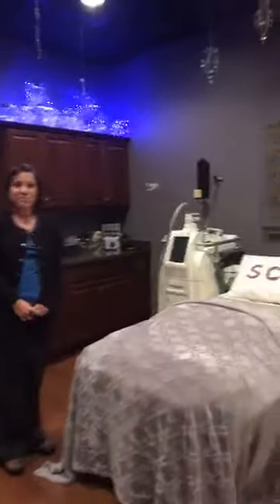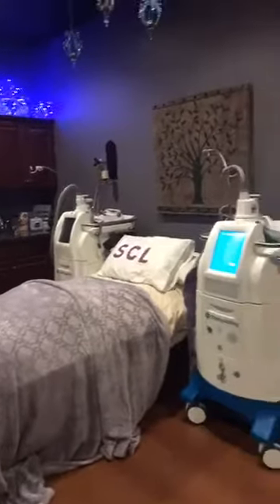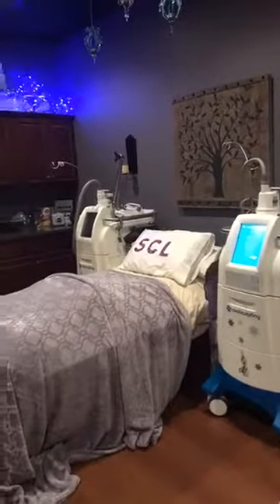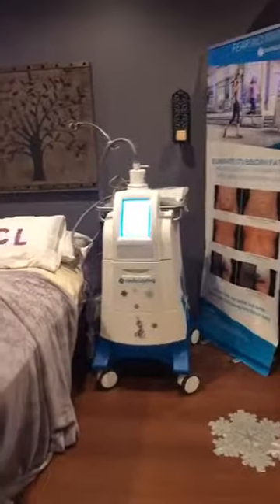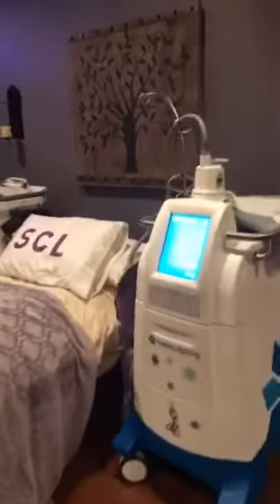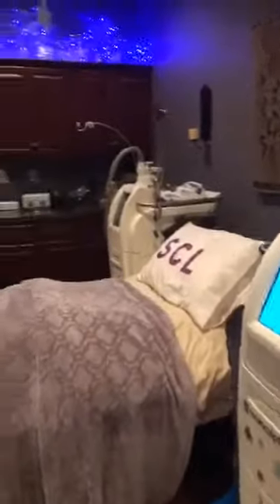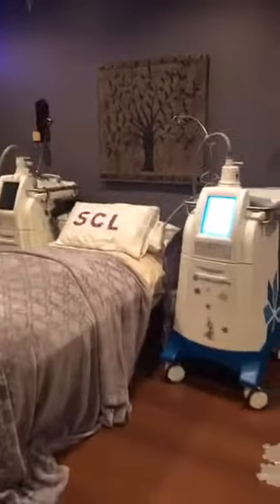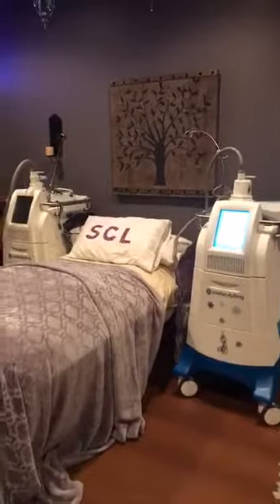Beach Body Ready with CoolSculpting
Get rid of those unwanted, stubborn fat bulges at Southern Cosmetic Laser’s CoolSculpting Center. We have a private room with private bath and TV so you can watch your favorite movie while getting melting away your fat. Because we have two machines, commonly called DualSculpting, we can treat 2 areas at the same time.